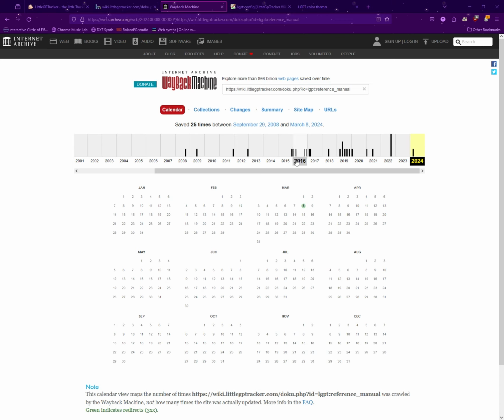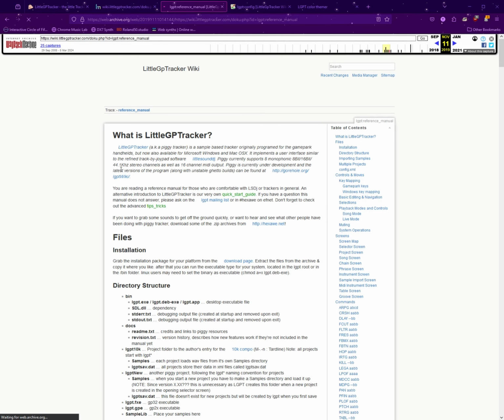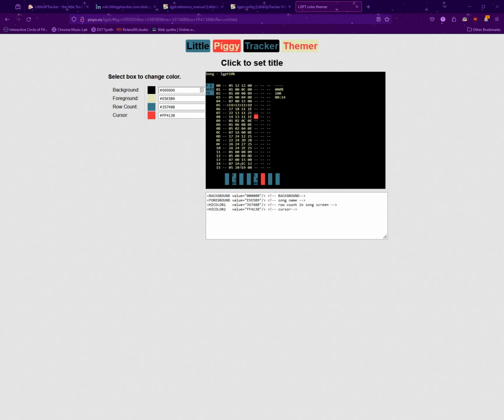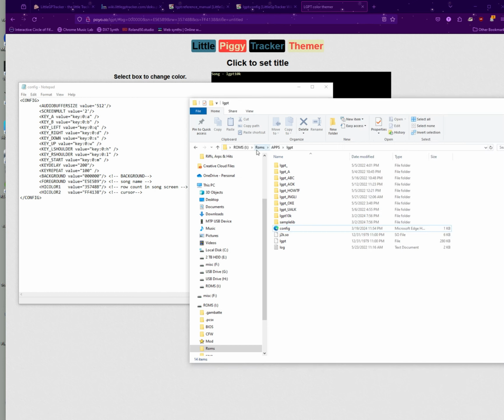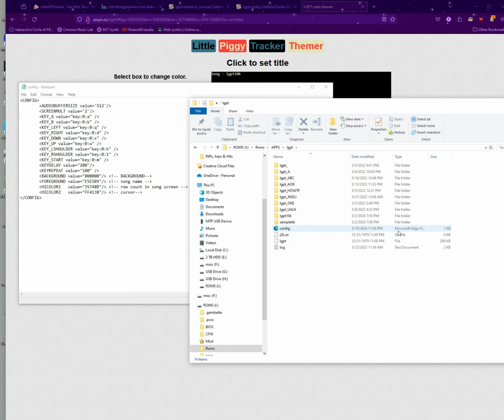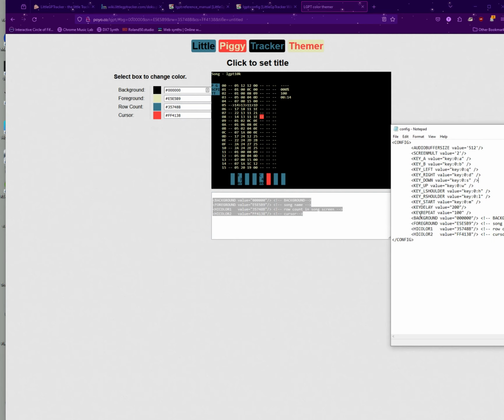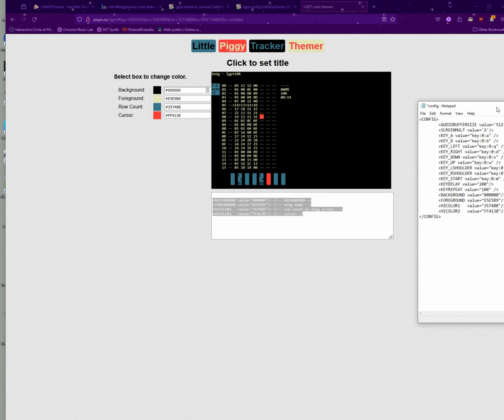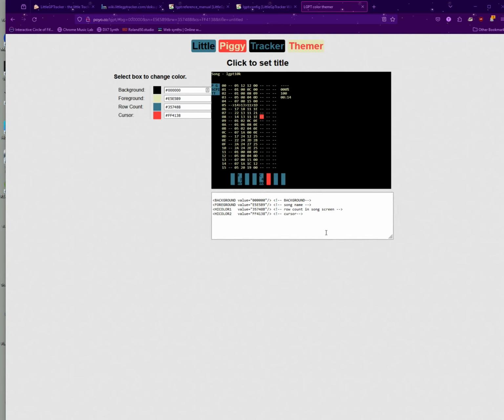Little GP ("Piggy") Tracker Turorial Pt. 1